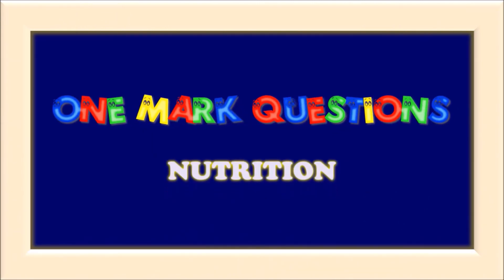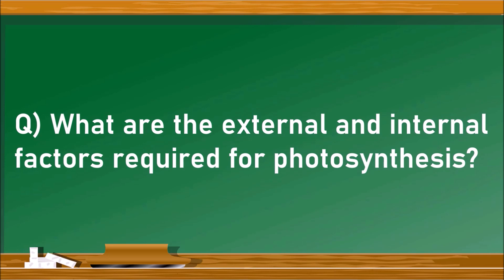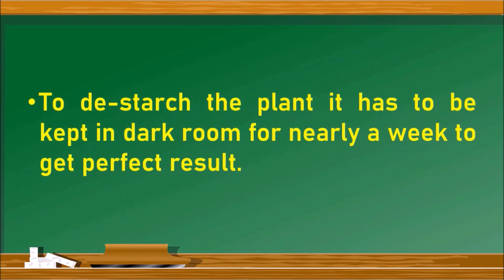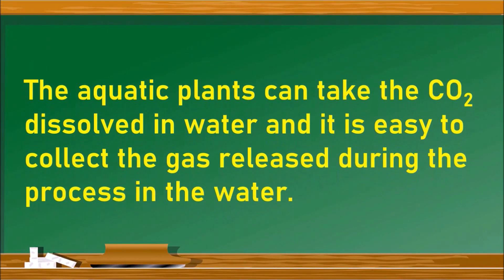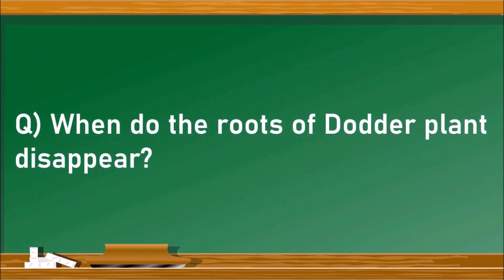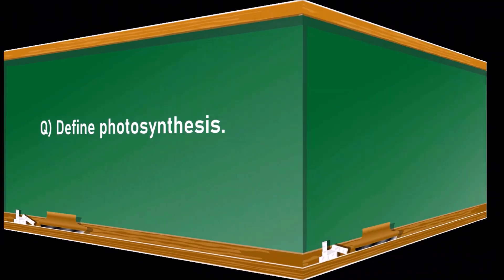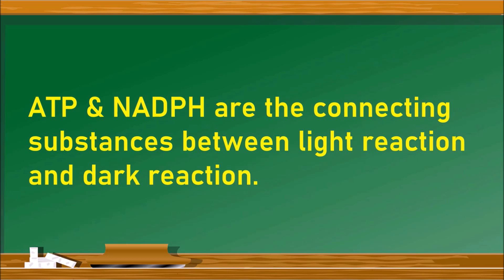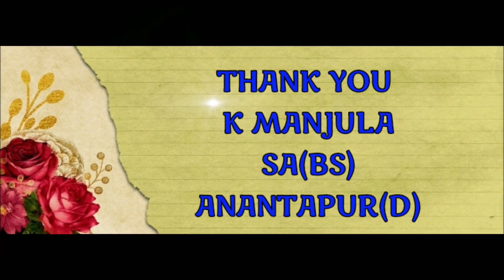NUTRITION_EM_ONE MARK QUESTIONS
EXAM TIME